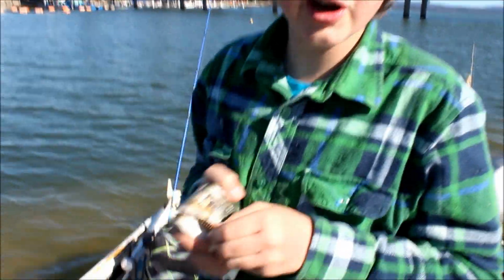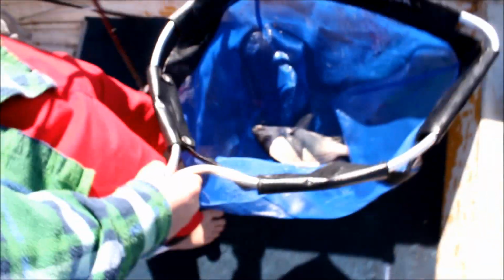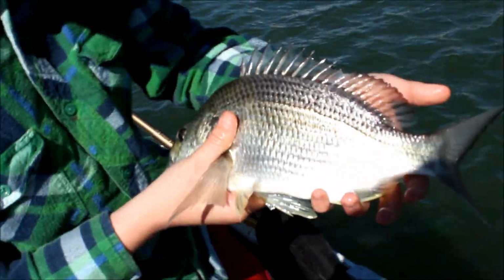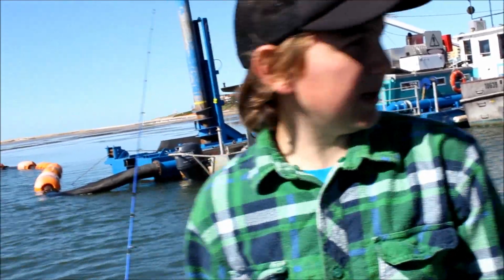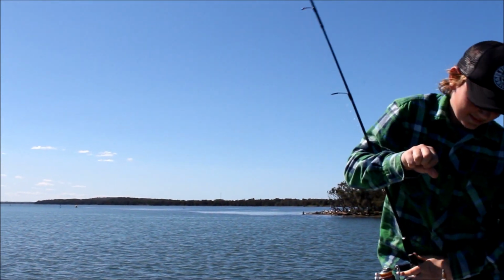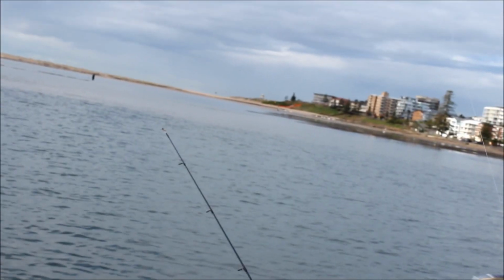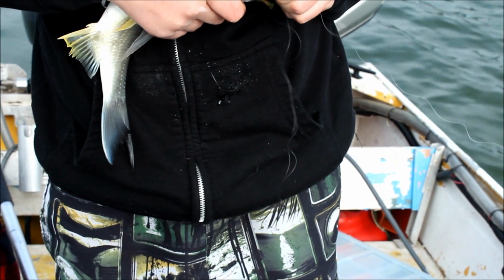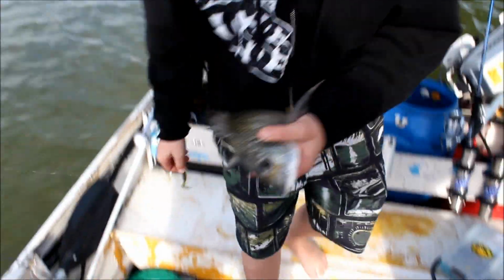Coastal Fishing Tv Series 1 Episode 9 Bream on Z-man Grubz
Jack nails a few Bream at the Entrance, NSW on Z-man Grubz